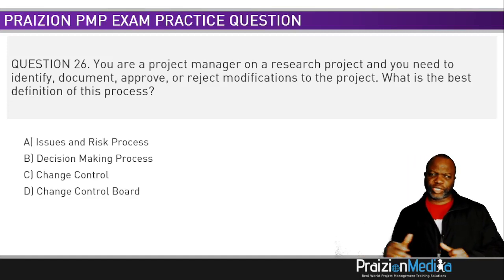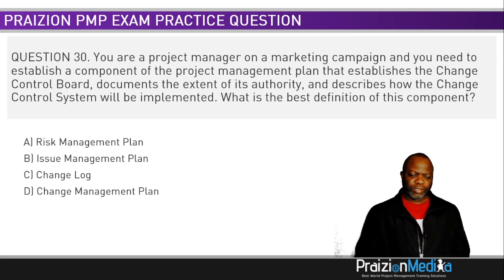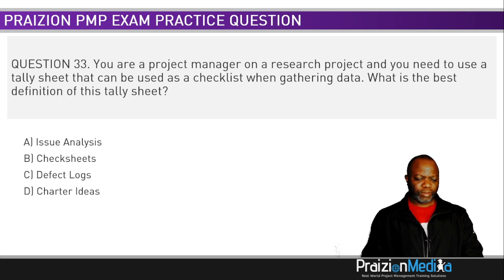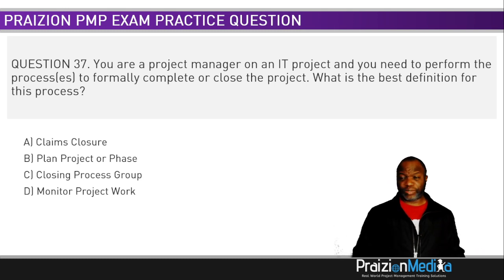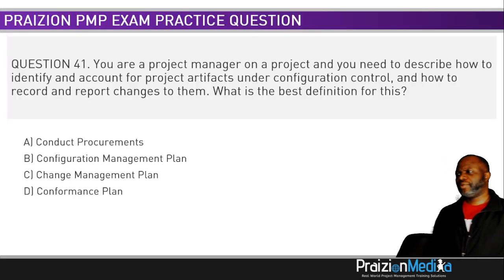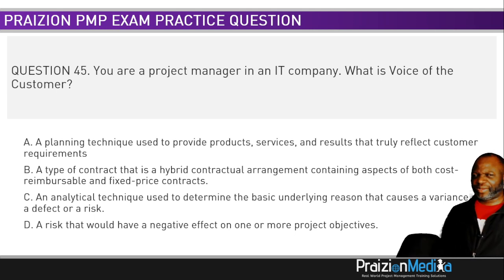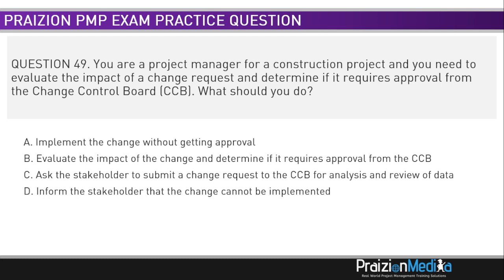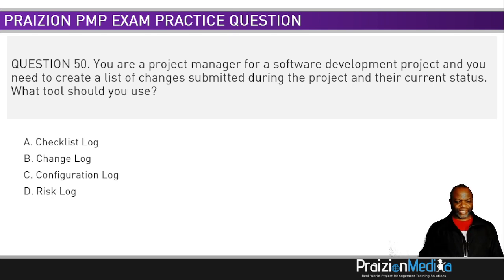PMP Exam Quiz #2 (Questions 26 - 50) Confidence Booster!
3 STEPS TO SUCCEED ON YOUR PMP

Develop a comprehensive study plan: The PMP exam is a comprehensive test that covers a wide range of topics, so it's important to have a study plan that covers all of the required knowledge areas. Start by familiarizing yourself with the PMP Exam Content Outline, and then develop a study plan that allows you to review all of the required material in a systematic and organized manner. Consider using study aids such as PMP study guides, flashcards, and practice exams to help reinforce your understanding of the material.

Practice, practice, practice: The PMP exam is a high-stakes test, so it's important to be well prepared. One of the best ways to prepare is to practice taking mock exams and reviewing practice questions. This will help you to become familiar with the format of the test, the types of questions you can expect to see, and the types of calculations and problem-solving skills you'll need to demonstrate.

Stay organized and focused: The PMP exam is a long and demanding test, so it's important to stay organized and focused throughout. Make sure to take breaks and stretch regularly to maintain your energy levels, and bring snacks and drinks to help keep you nourished and hydrated. Additionally, be sure to arrive at the testing center well in advance of your appointment to give yourself plenty of time to settle in and get into the right frame of mind for the test.